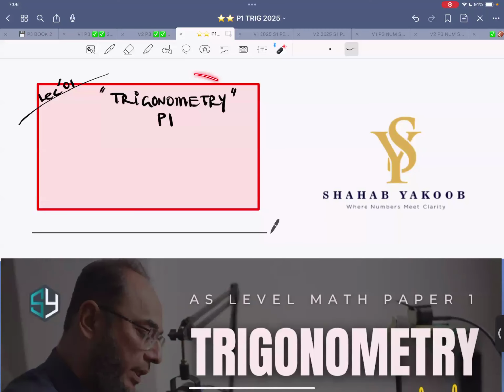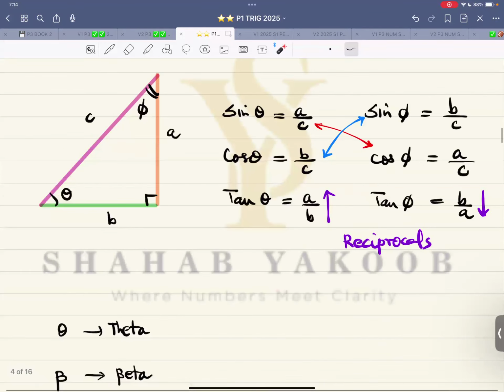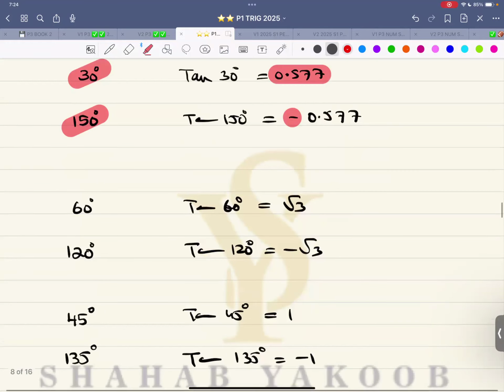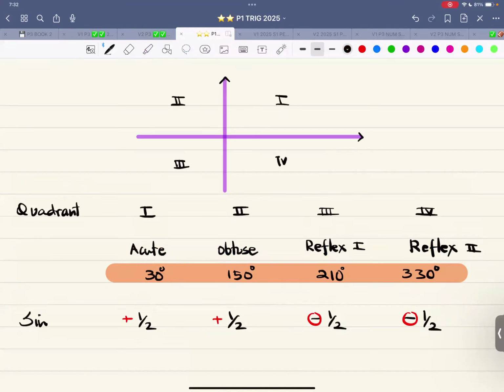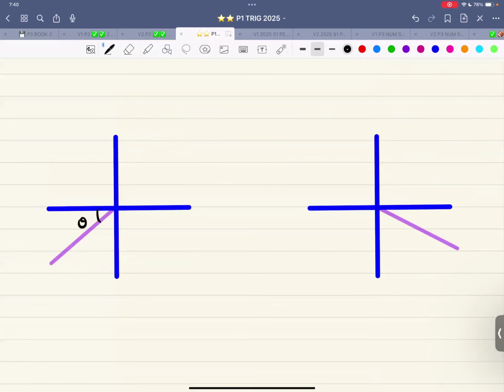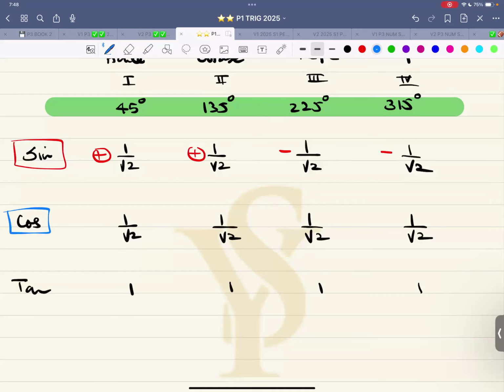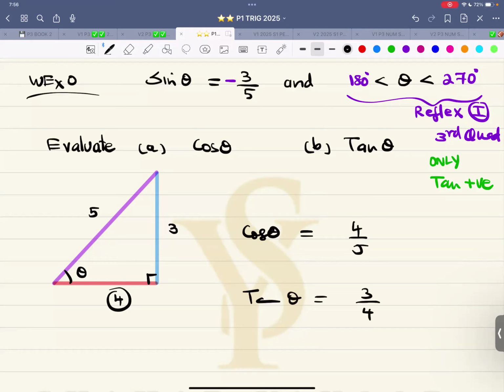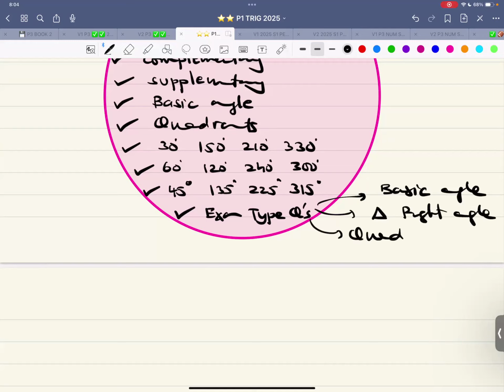TRIGONOMETRY LEC 01 | 2025 LATEST LECTURE SERIES | AS LEVEL MATH 9709 | PURE MATH P1